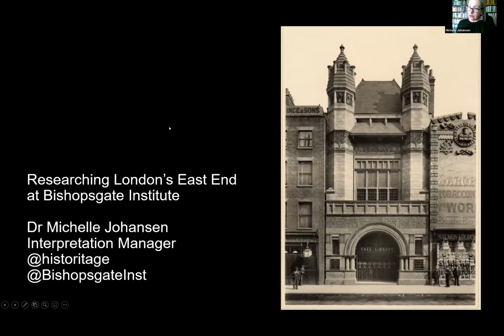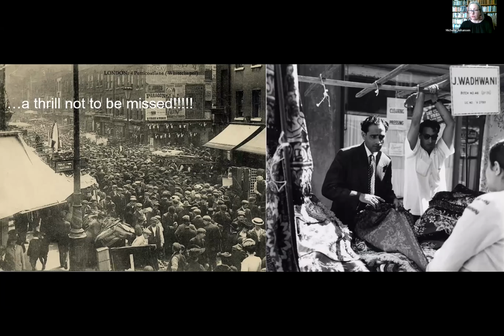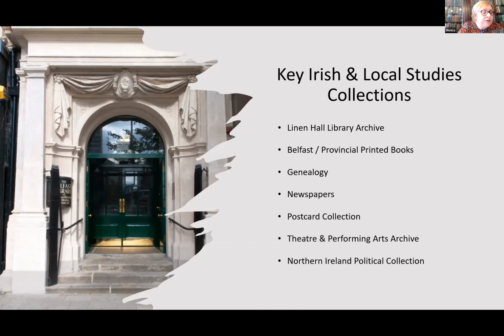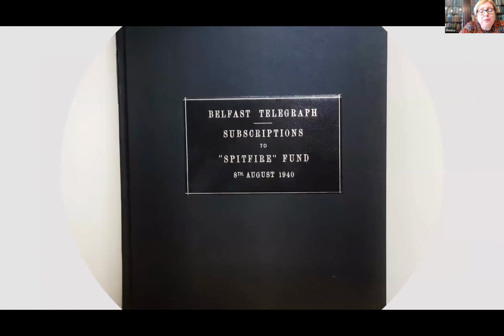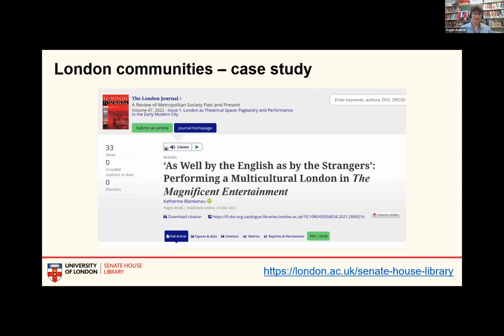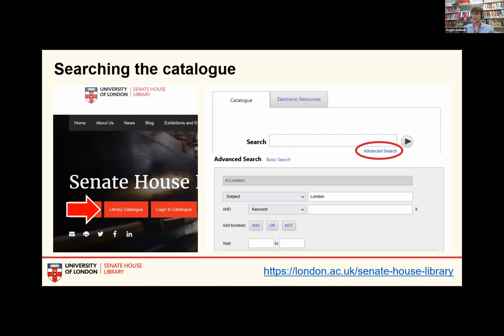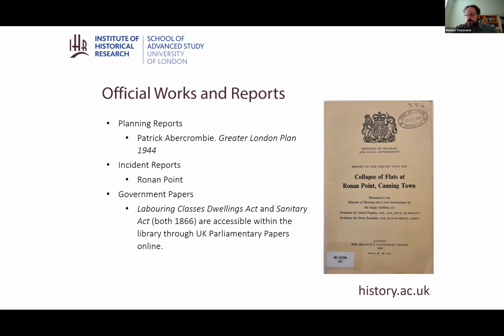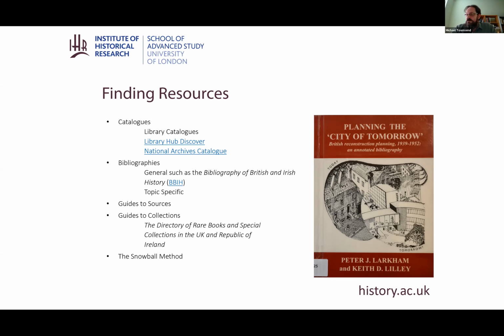Researching UK local history: Session 1-Libraries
This session explored key library collections and resources to support your research into UK local history. Speakers offered a series of case studies and ideas on how to conduct your research to find relevant sources.

Speakers:

➢ IHR Wohl Library (Michael Townsend, IHR)
➢ Senate House Library (Argula Rublack, SHL)
➢ Linen Hall Library (Monica Cash)
➢ Bishopsgate Institute (Michelle Johansen)